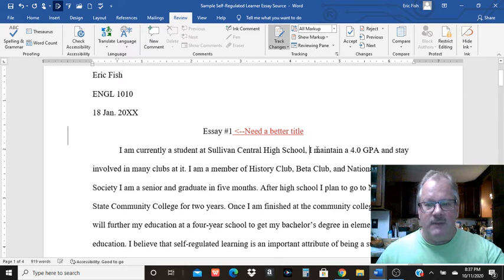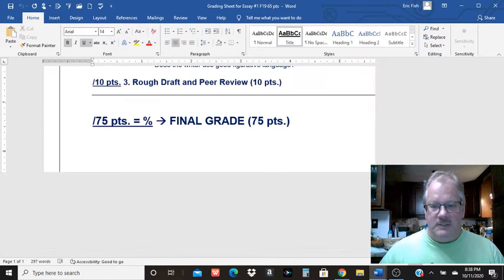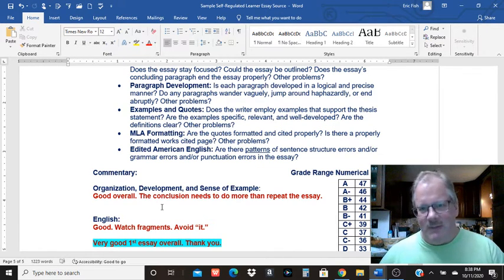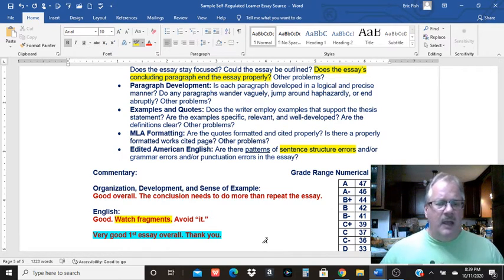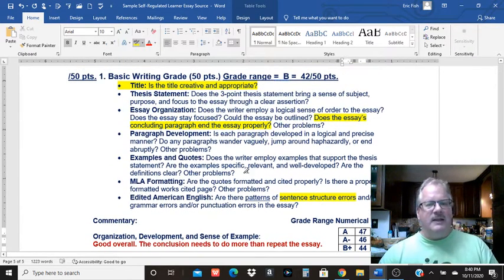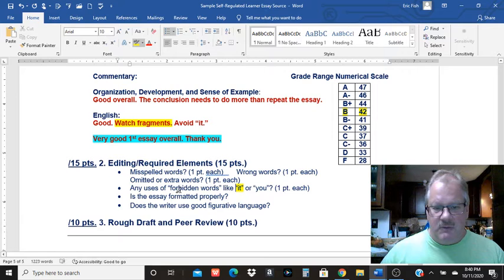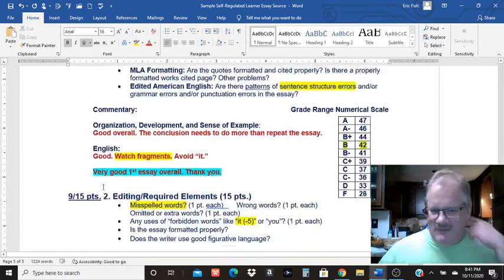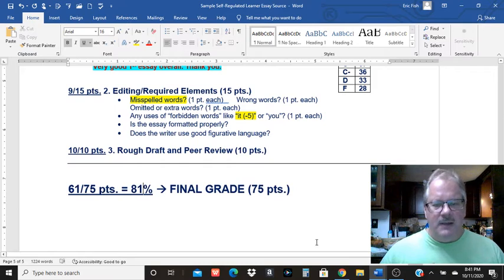YouTube Video #6 -- HELP F20 -- How I Grade an Essay